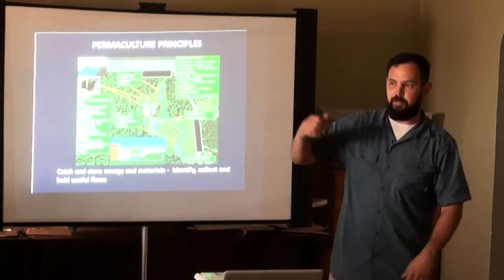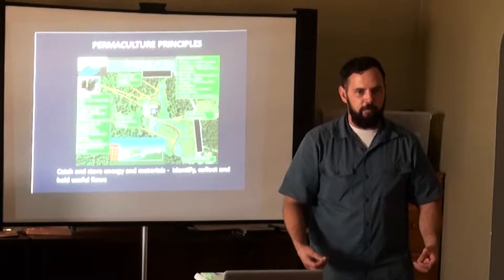Water Strategies Using Permaculture Principles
This workshop was presented by Sean Mitzel as part of the Inland Northwest Permaculture Convergence.
It’s important to have a comprehensive water strategy for your property. Most people are simply dependent on their well or community water source, which is predicated on cheap and reliable energy. We need to develop a resilient and abundant water plan that accounts for potential disruption in a brittle system and increases the fertility of the land. Using permaculture principles like catch and story energy & materials and applying this to water is essential to building abundance. In this workshop we will cover several principles and how we can apply those principles to developing a comprehensive water strategy.